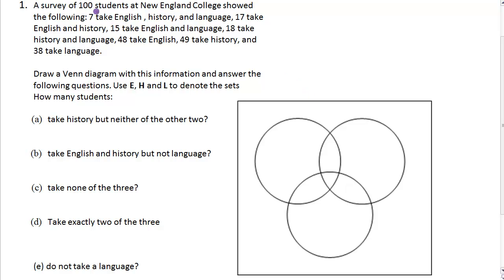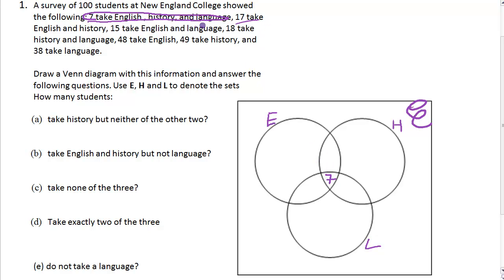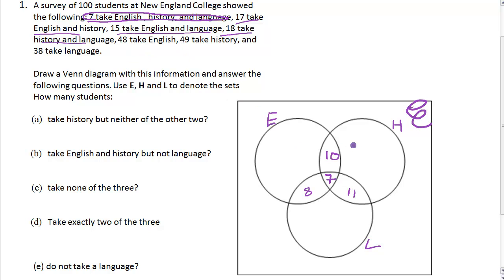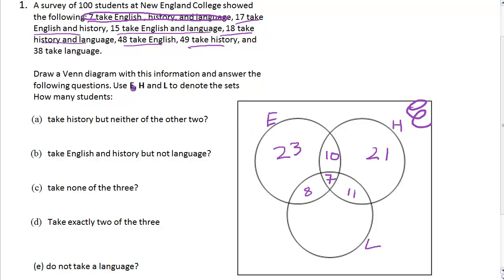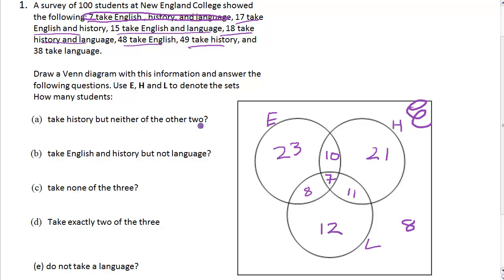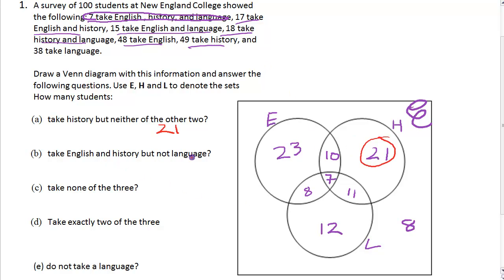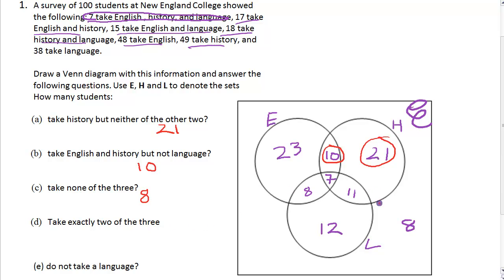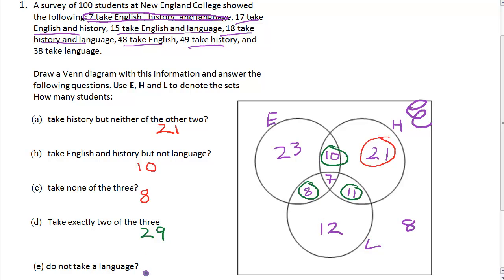Using venn diagrams 1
how to use venn diagrams to solve problems